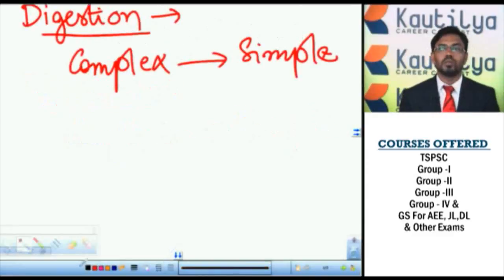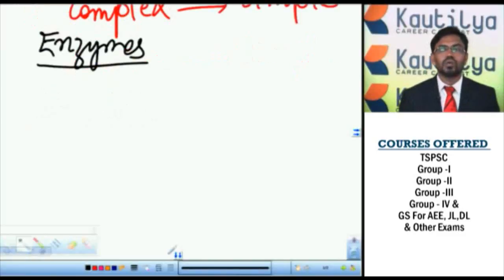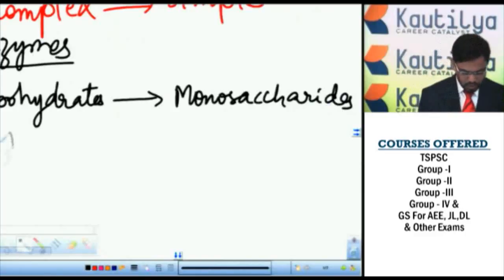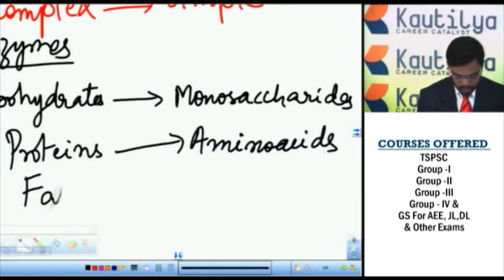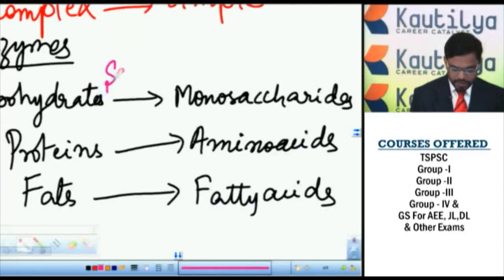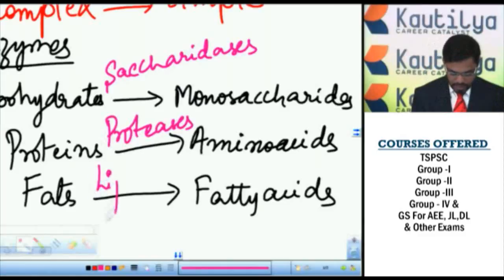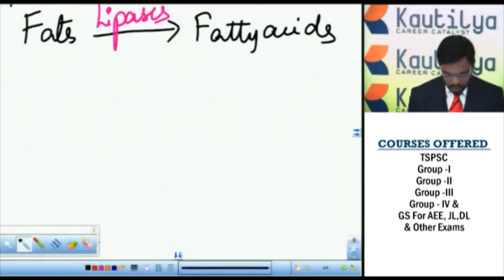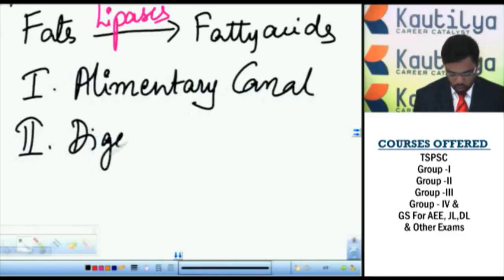TSPSC Online classes for General Studies For AEE ,AE , AMVI